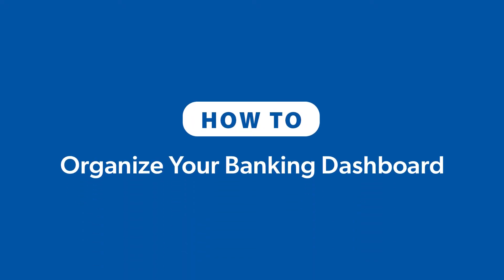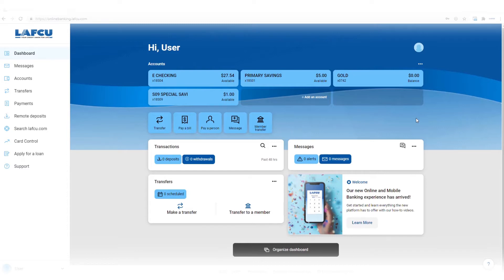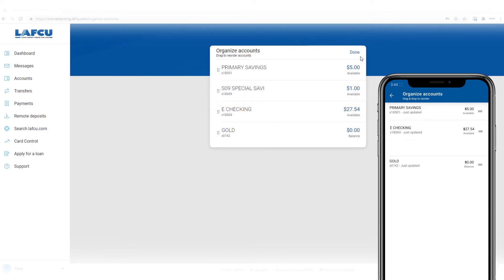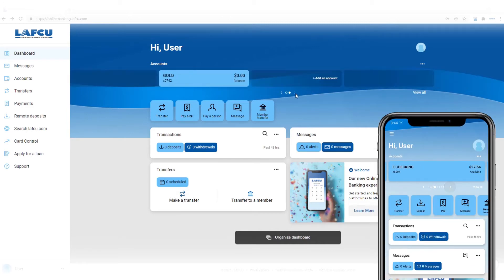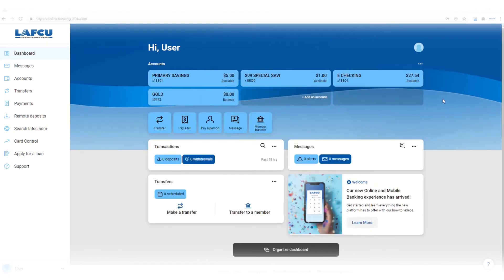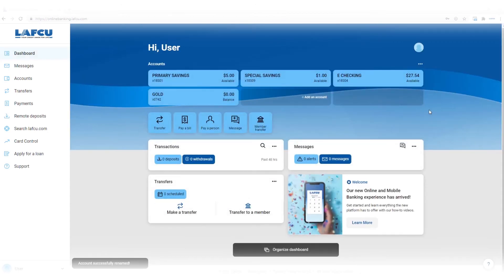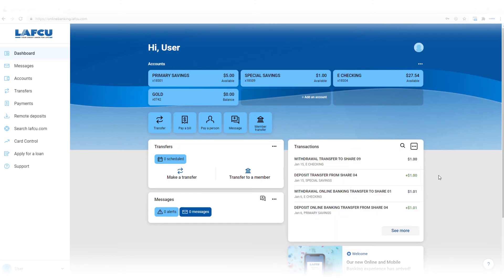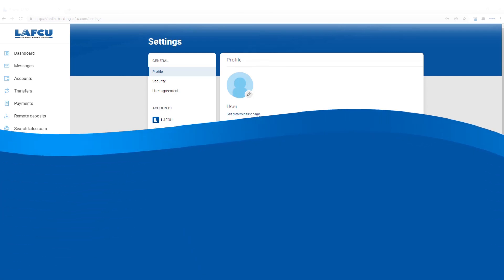LAFCU - How to Organize Your Banking Dashboard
Learn how to organize your dashboard in Online or Mobile Banking.

You can personalize how you would like your accounts to display, as well as account names, and the order of the modules that follow.

You can also edit your preferred first name and photo that will display.